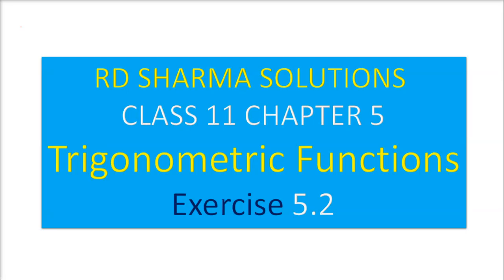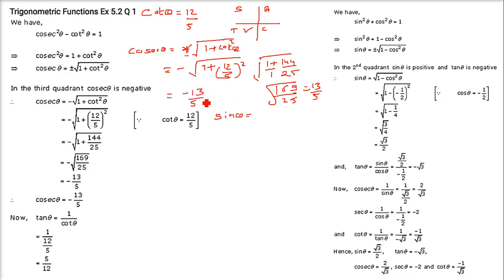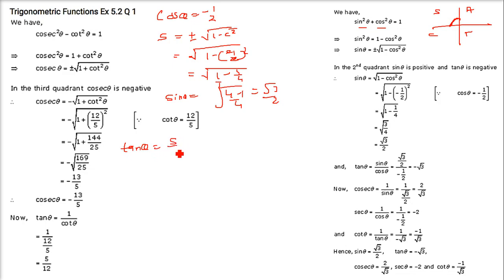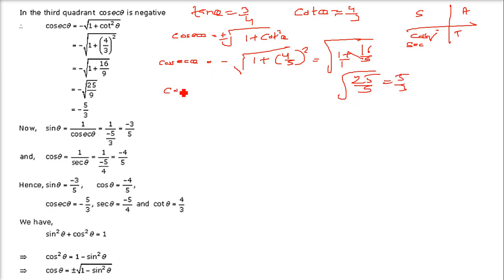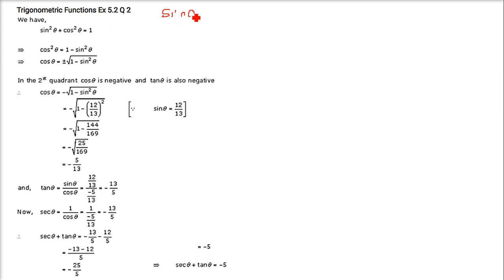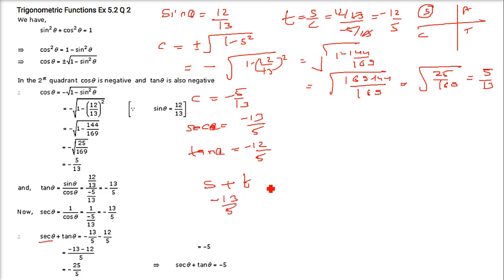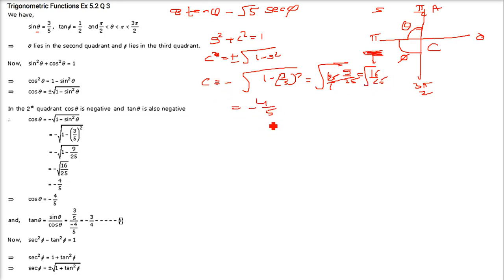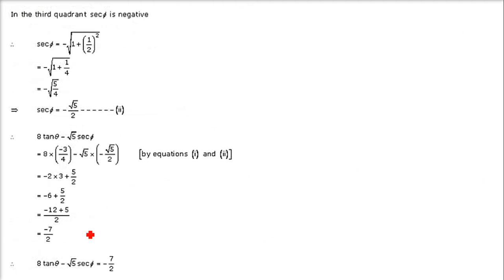RD SHARMA SOLUTIONS CLASS 11 CHAPTER 5 Trigonometric Functions Ex 5.2 NCERT Math